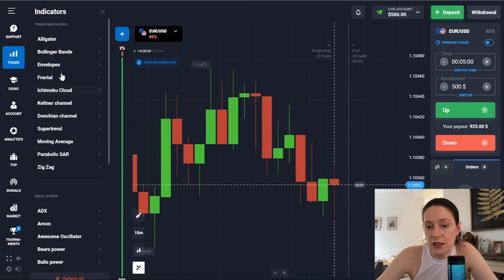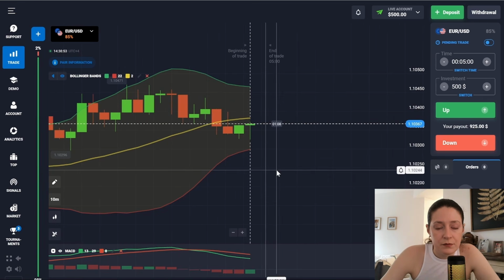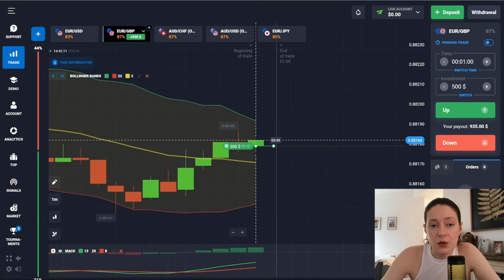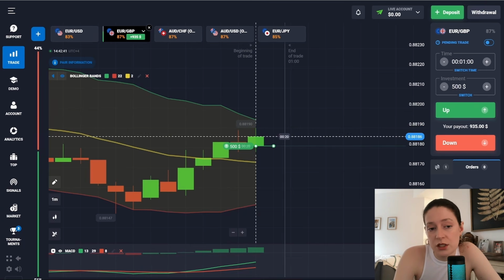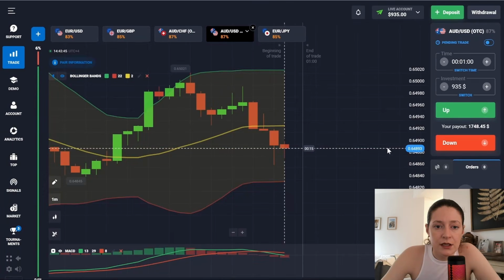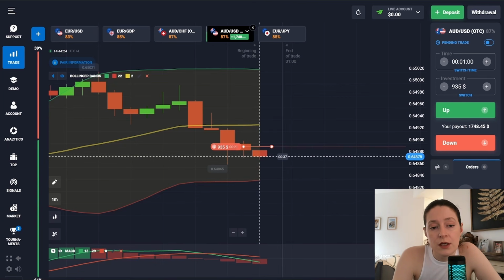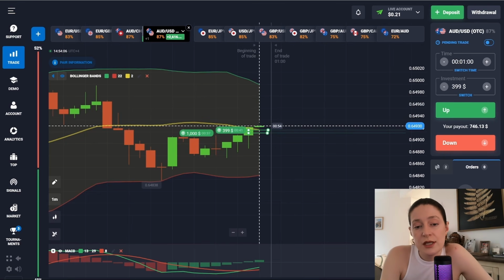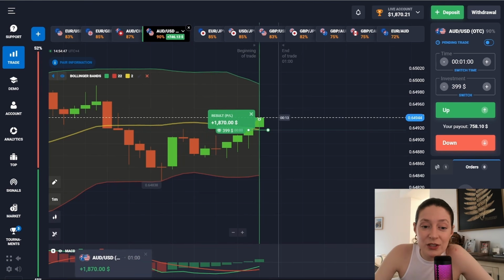Low Risk and Reliable Quotex trading Strategy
welcome all my viewers to a new and simple method that is not difficult to understand and when used correctly increases my profit rates significantly. I use two indicators in this strategy: Bollinger Bands and MACD. As for candles and trading times, I set everything to one minute as standard.